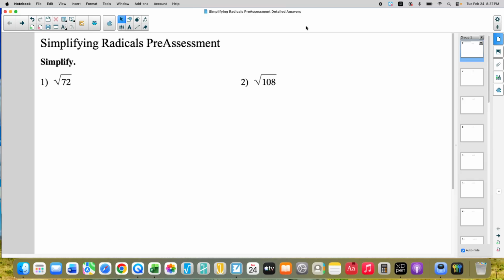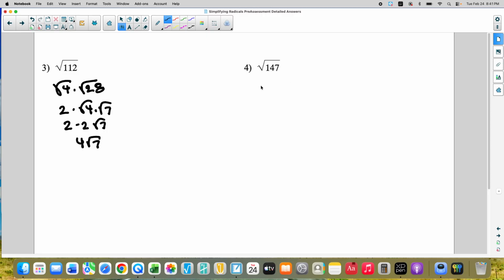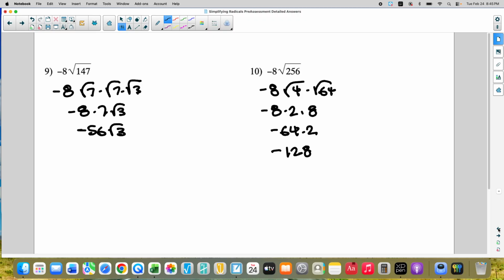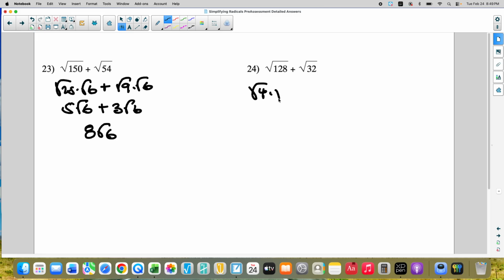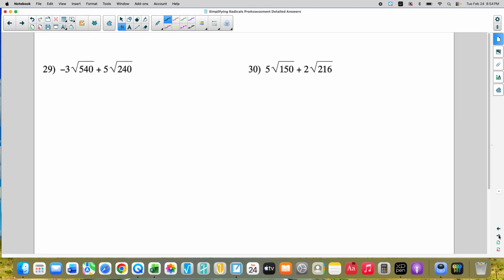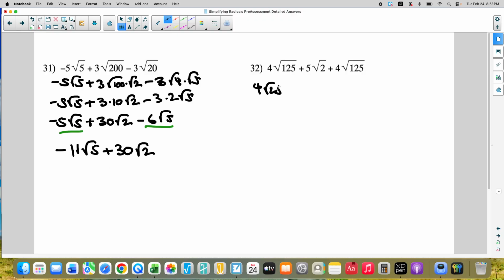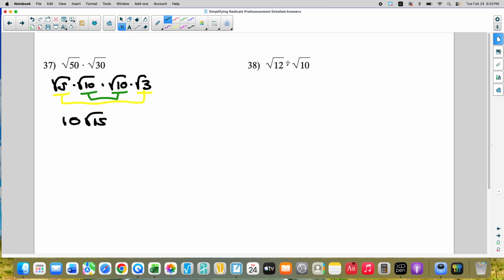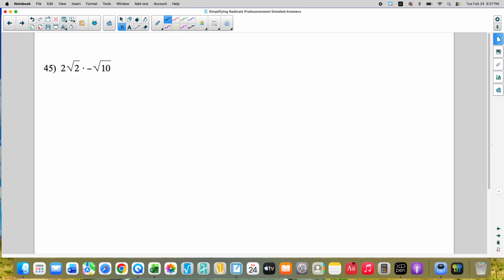Simplifying Radicals PreAssessment Detailed Answers